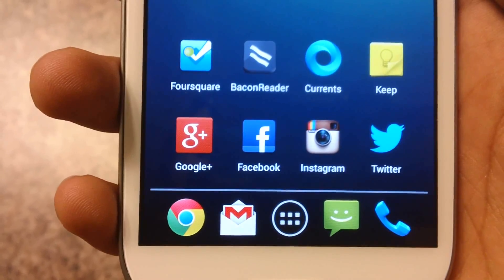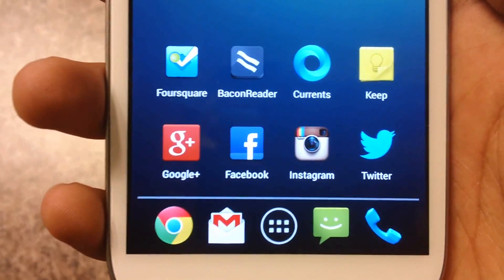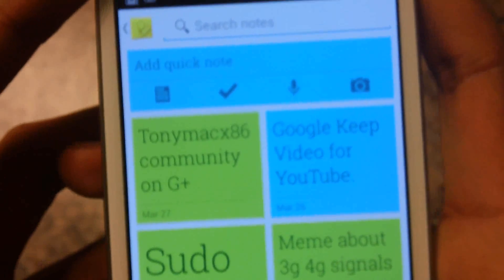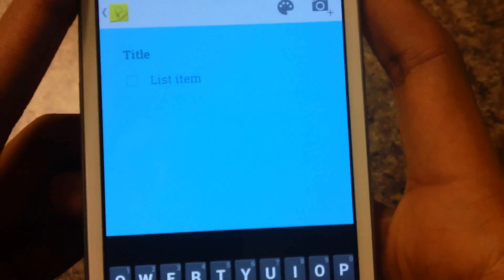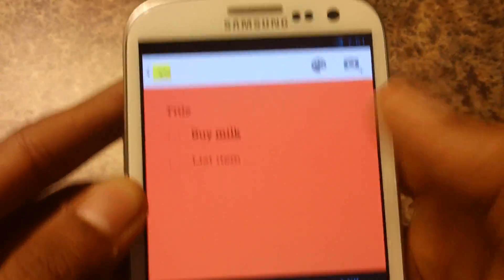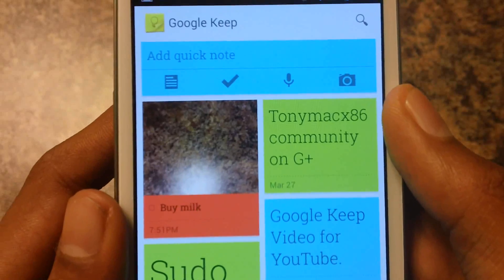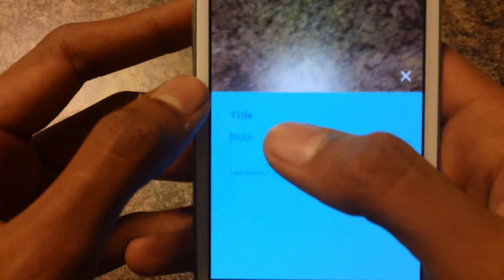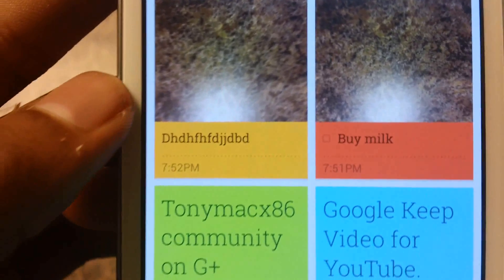Google Keep - Take Notes on Phone or Tablet